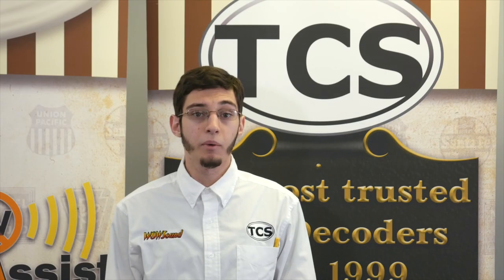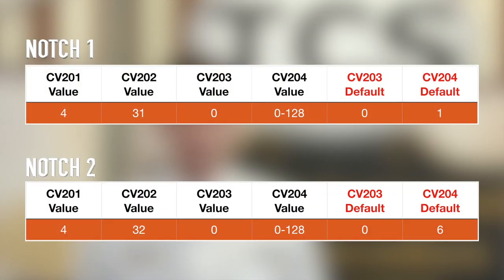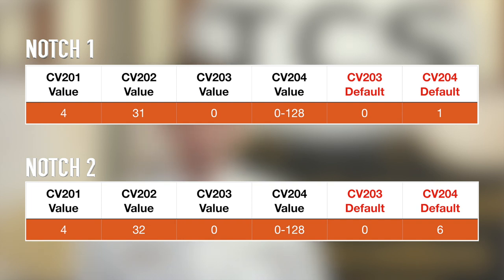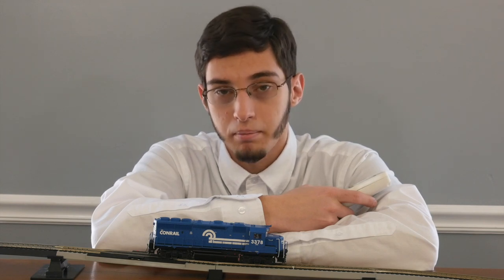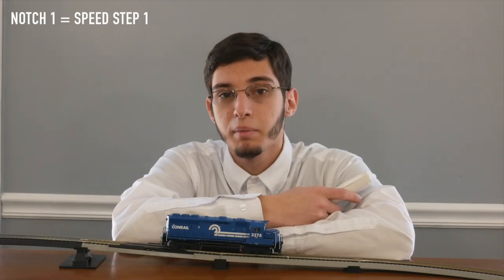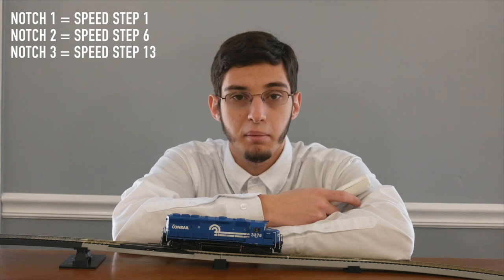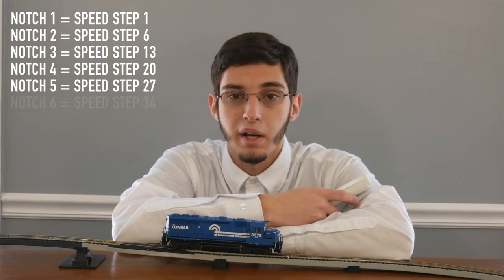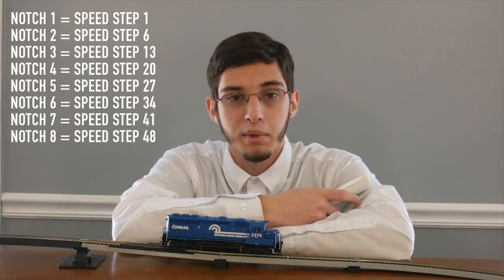What is TCS Traditional Throttle Mode?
Traditional Throttle Mode is one of several throttle modes available on TCS WOWSound decoders. Watch the video as Dan explains what it is and how you can use it!